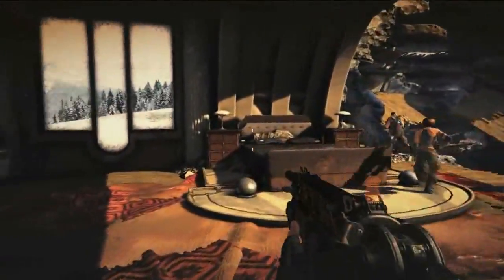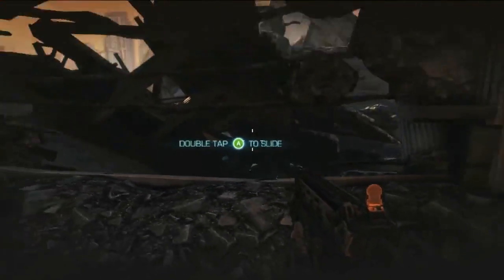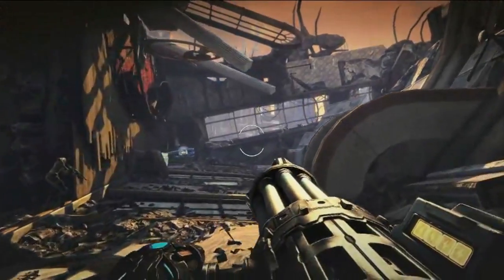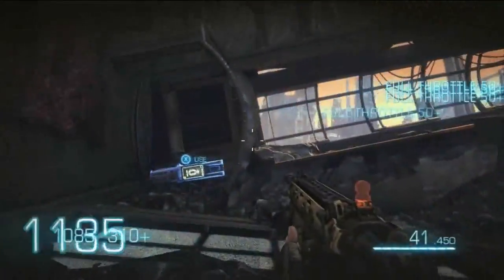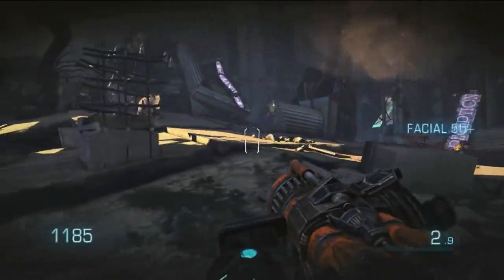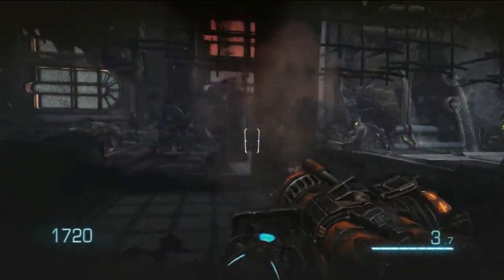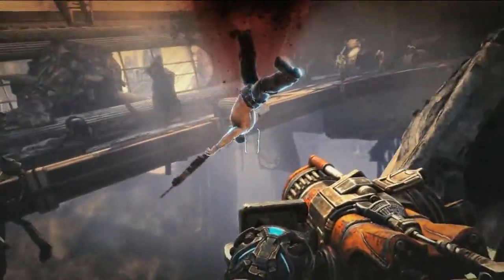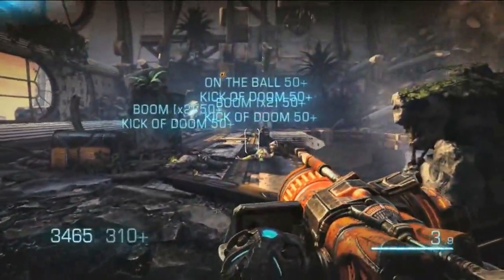Bulletstorm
Diario degli Sviluppatori - Tanya Jessen